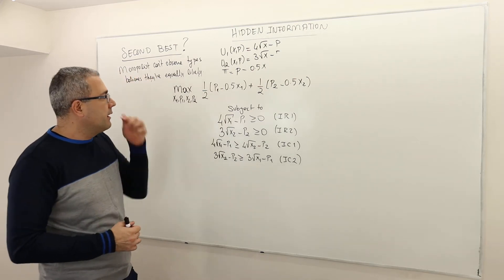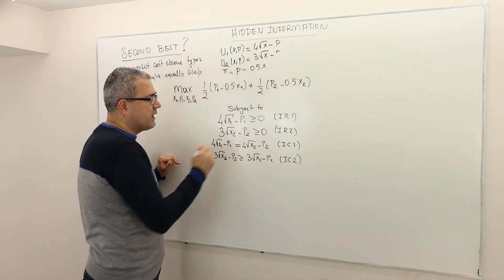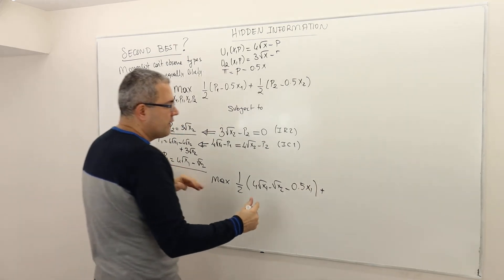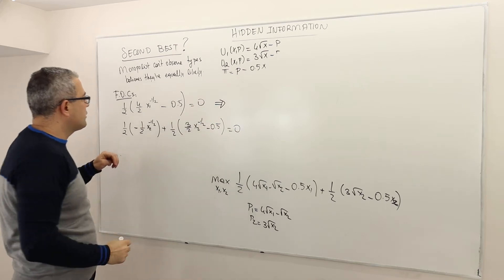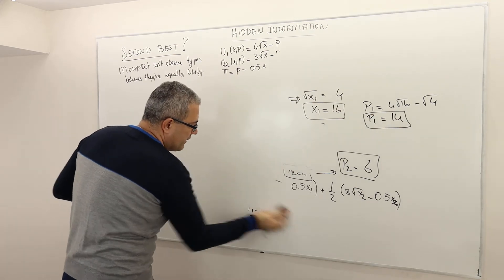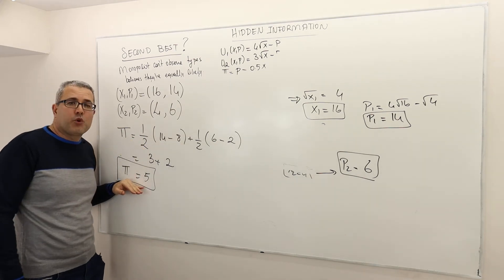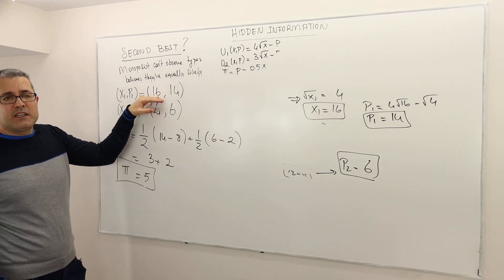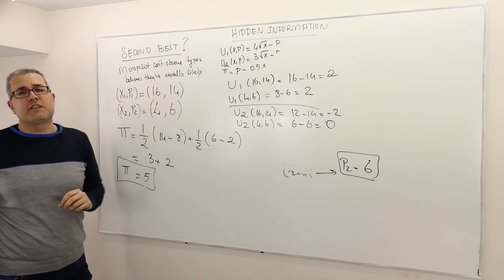8. Hidden Information (Screening Problem): Part 5 - Second Best Solution (Game Theory Playlist 11)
This is the last part (part 5) of the monopoly screening problem (hidden information example) we started analyzing in video #4.